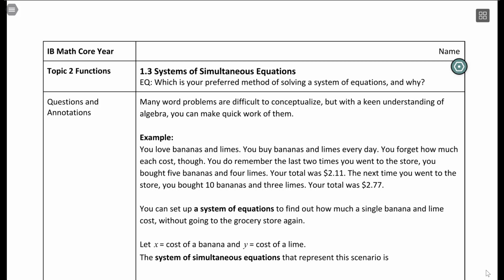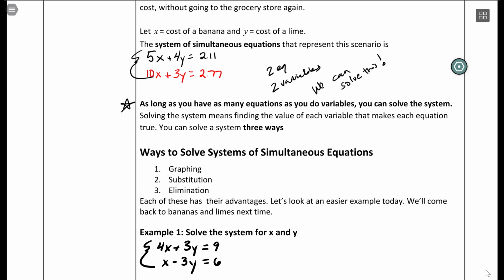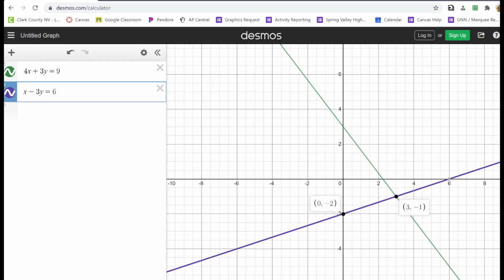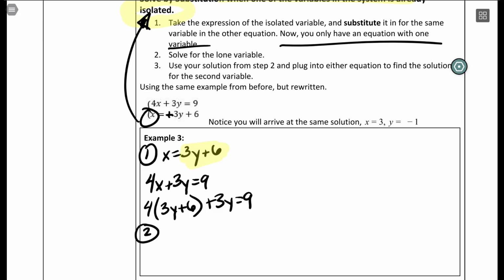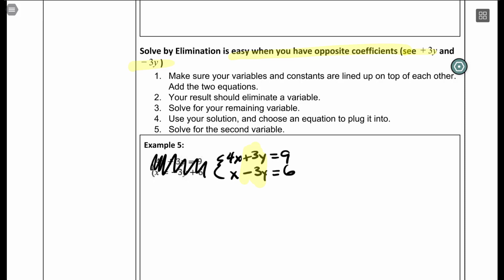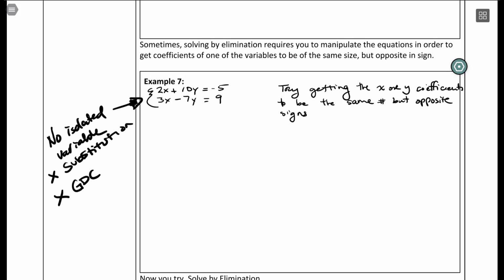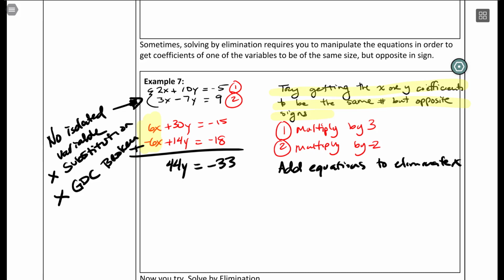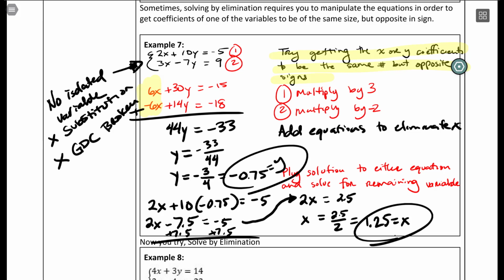1 3 Systems of Simultaneous Equations